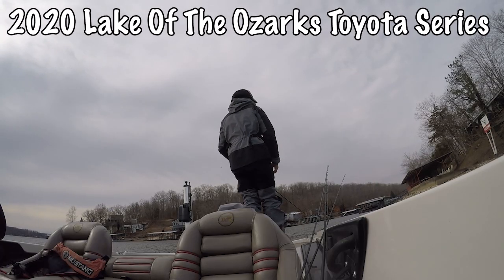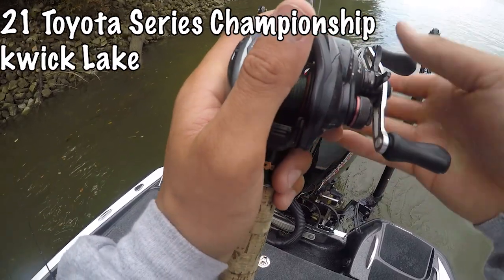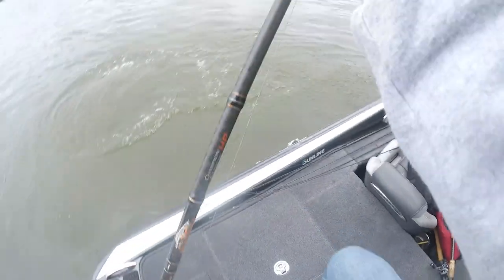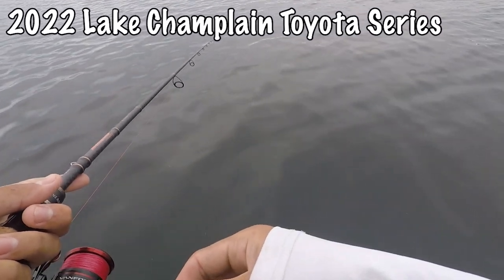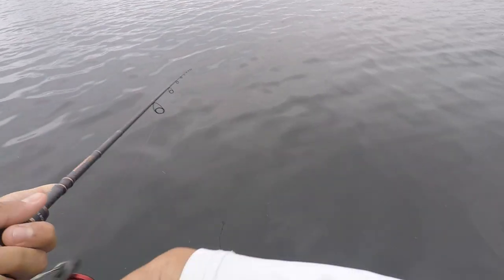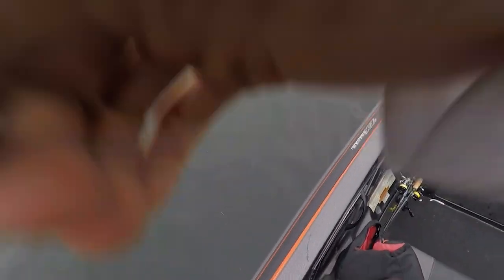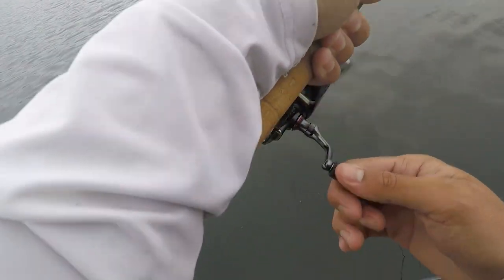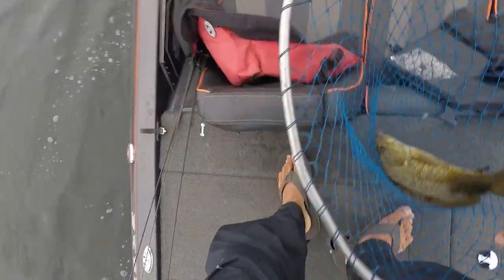How To Master Co Angling EP. 3 | How To Handle "Backboating"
In this episode of "How To Master Co-Angling", I talk about several different situations that are tough as a co-angler, and how to approach them with different baits and strategies.